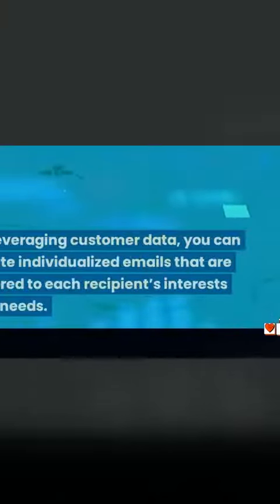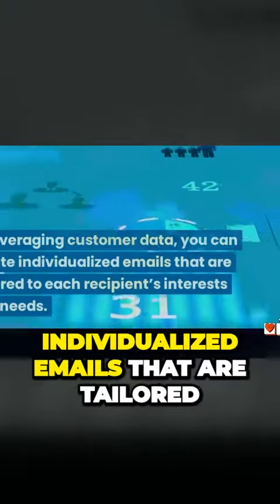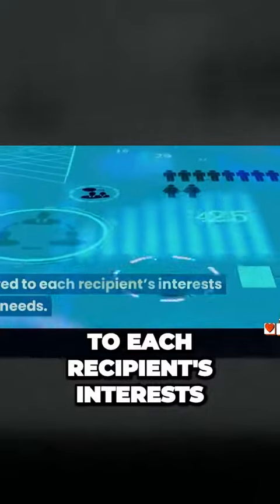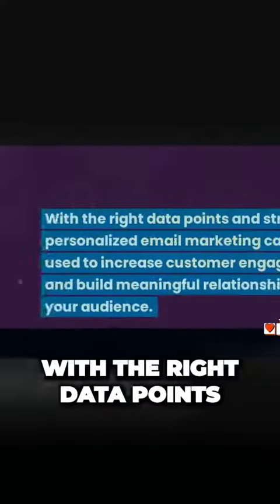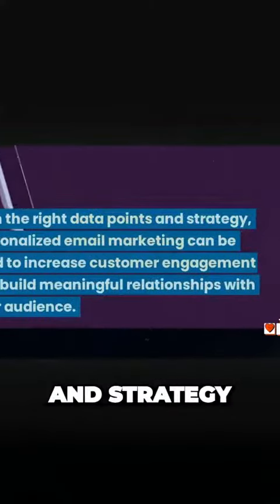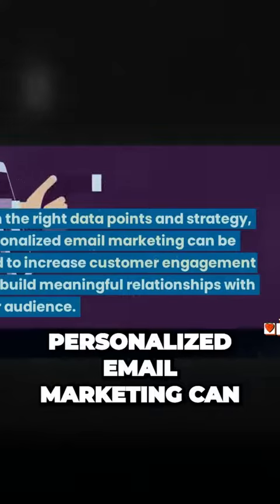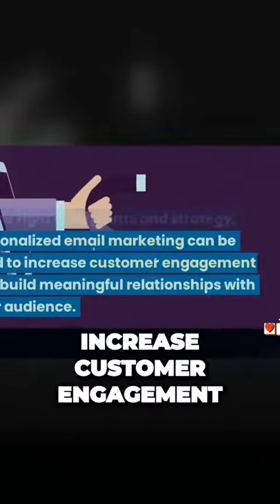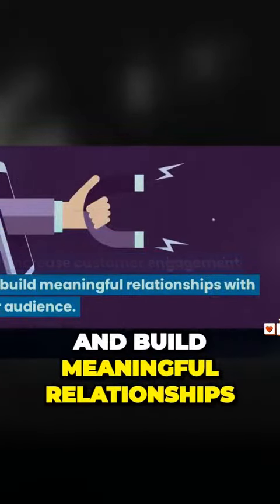Unlocking the Power of Personalized Email Marketing What You Didn't Know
By leveraging customer data, you can create individualized emails that are tailored to each recipient's interests and needs. With the right data points and strategy, personalized email marketing can be used to increase customer engagement and build meaningful relationships with your audience. First, it's important to collect the right kind of data about your customers. This could include demographic information such as age or gender, as well as behavioral data such as purchase history or website activity. Once you have this data, you can use it to create targeted emails that are tailored to each recipient's individual interests and preferences. For example, if you know that one of your customers is interested in a particular product or service, you could send them an email with information about that product or service. You can also use customer data to personalize the content of your emails, for instance, if a customer has recently purchased from you.